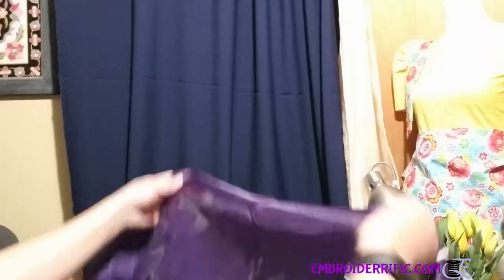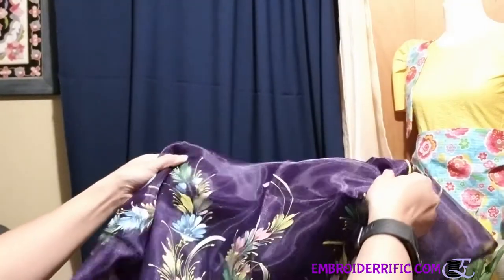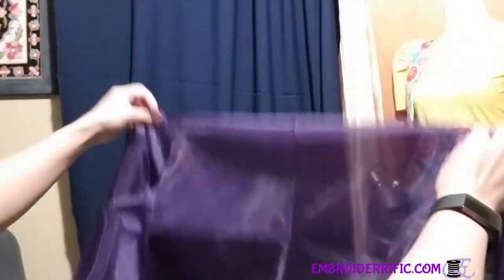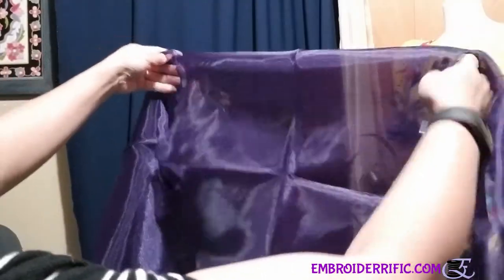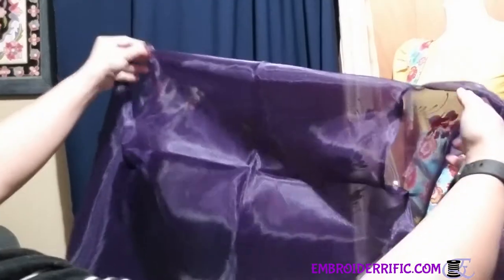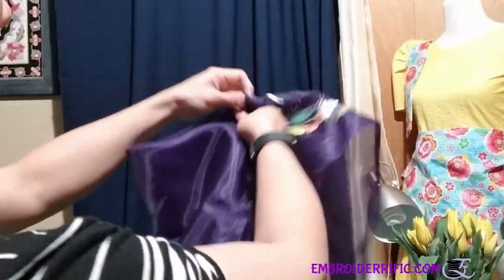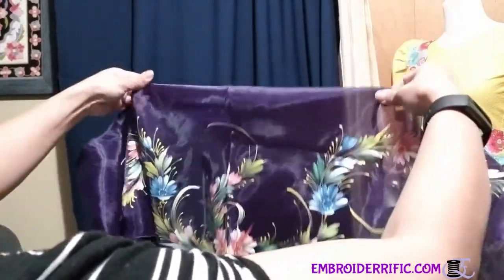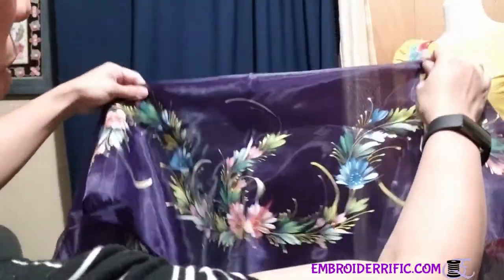How to Wear A Wraparound Barong Tagalog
This shows you how to properly put on the wraparound barong tagalog for women.  This item is available for purchase from our Etsy Shop

Wraparound Barong Product Details